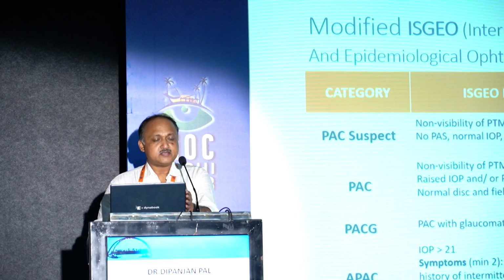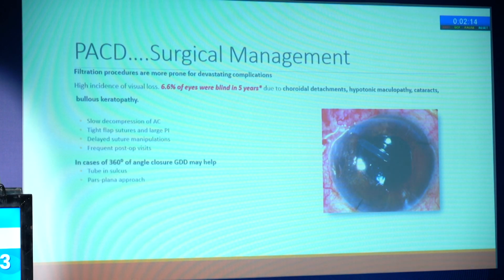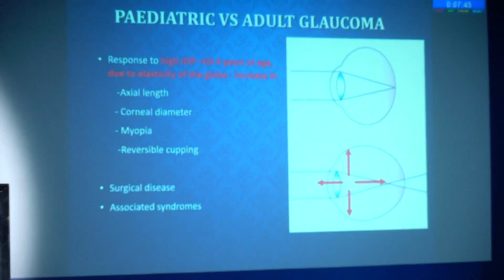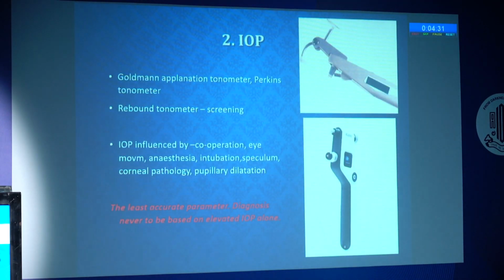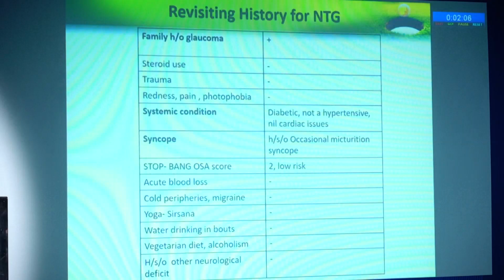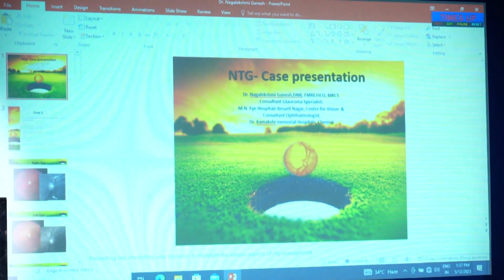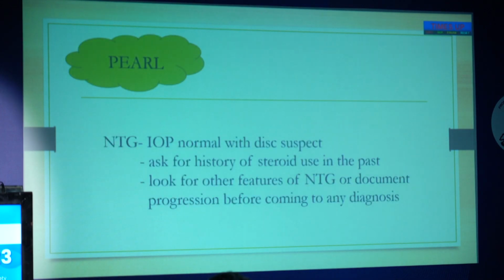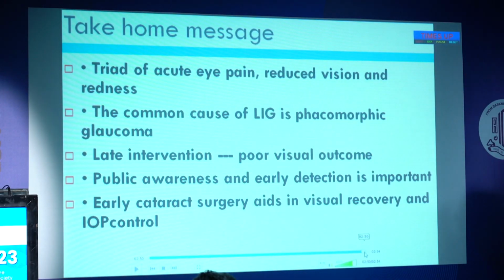AIOC2023 - GP105 - Glaucoma Subspeciality Capsule - ( Session 2 - Understanding Glaucoma )